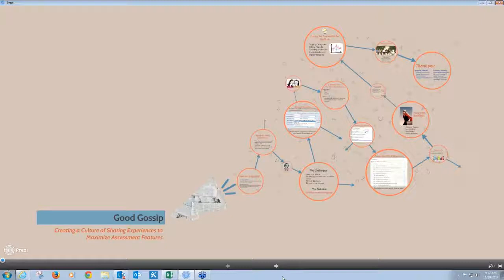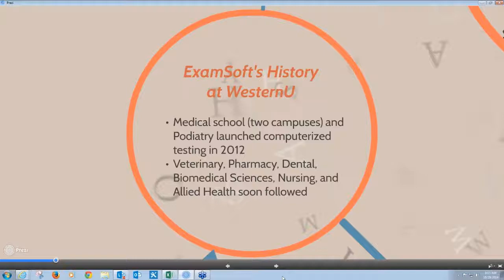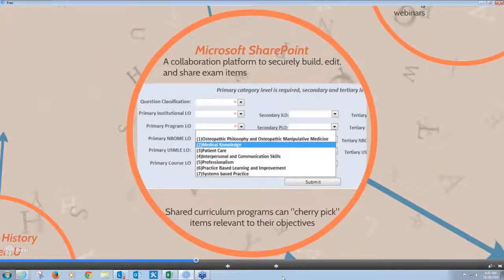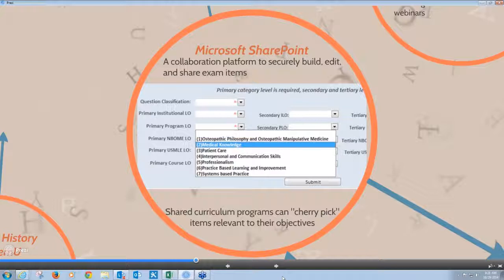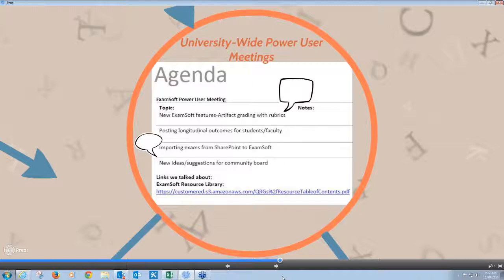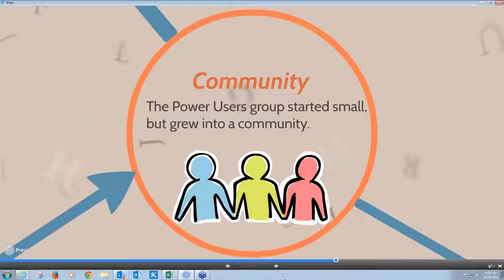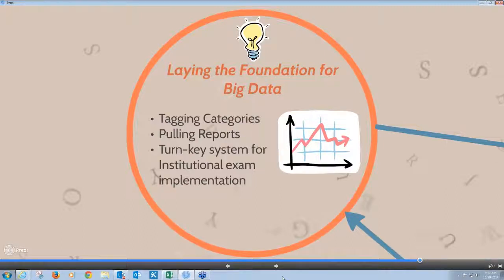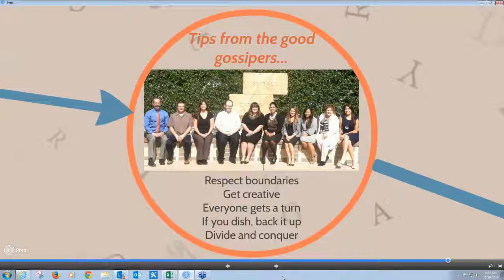Good Gossip: Creating a Culture of Sharing Experiences to Maximize Assessment Features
Presented by: Jayzona Alberto, Academic Manager, Western University of Health Sciences College of Dental Medicine; and Patricia Camberos, Systems Operation Analyst, Western University of Health Sciences College of Osteopathic Medicine.

Collaboration between different colleges and programs plays a significant role in an institution’s overall success. Each college at Western University of Health Sciences has a unique approach to utilizing assessment technologies and processes; however, the real magic happens when these schools work together with the same end goal in mind: improving student learning across campus. In this webinar, attendees will hear from stakeholders in Western University of Health Sciences’ College of Dental Medicine and College of Osteopathic Medicine about how they come together to share, discuss, and implement best practices for assessment management, performance analysis, and achievement of institutional learning objectives

(Recorded on October 23, 2014, at 4pm ET)